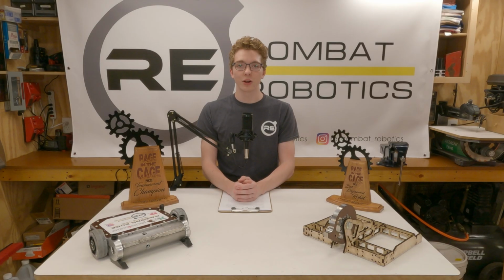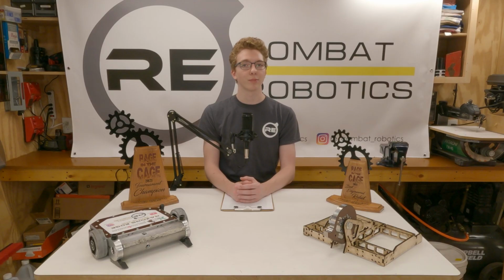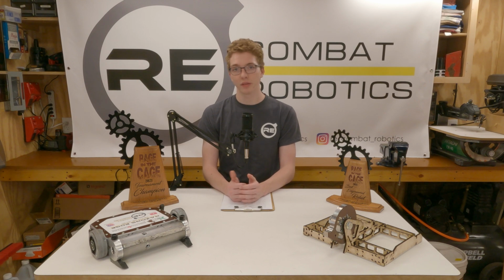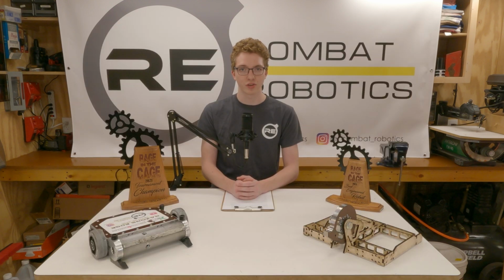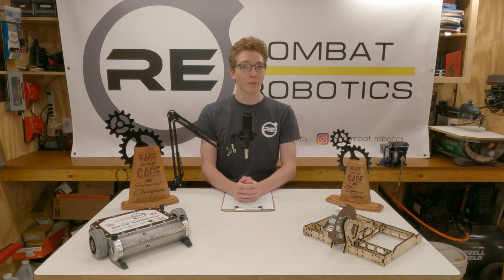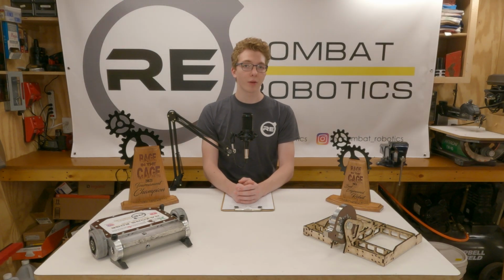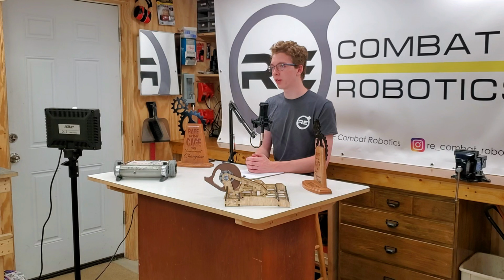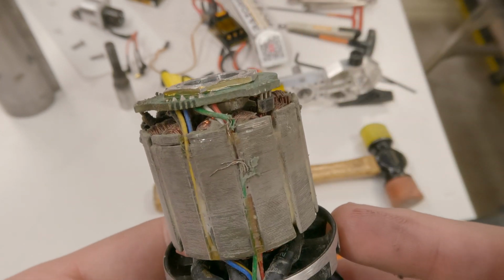Battlebot Competition Recap (Razors Edge @ Rage in the Cage 21)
In this video, Owen goes over Razors Edge's performance at Rage in the Cage 21, assesses the damage sustained to the robot, and previews some plans going forward.

00:00 Intro & Background
00:42 Match 1
02:48 Match 2
08:44 Match 3
11:35 Match 4
15:05 Match 5
18:18 Damage Assessment
20:25 Conclusion & Outro

Footage in this video was filmed on a GoPro Hero 9 Black, with supporting pictures from a Samsung Note 9.  Audio was recorded with an Audio Technica AT2035 and PreSonus AudioBox USB 96, and the video was edited using Wondershare Filmora X.